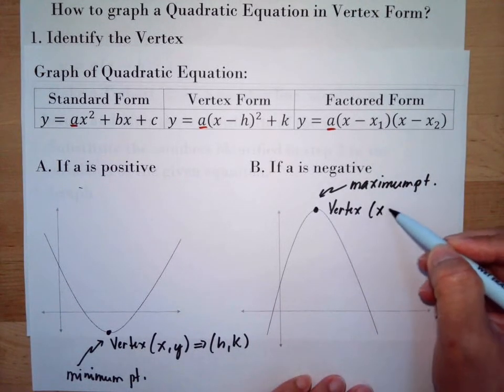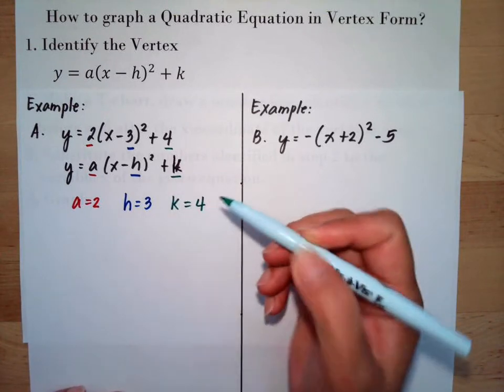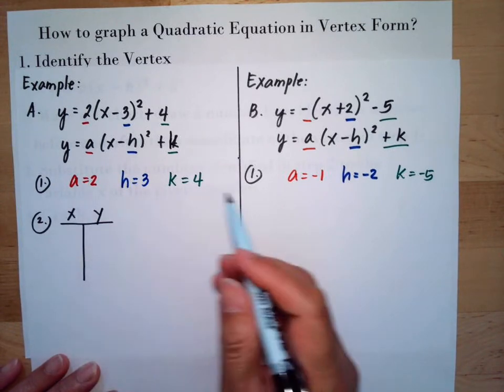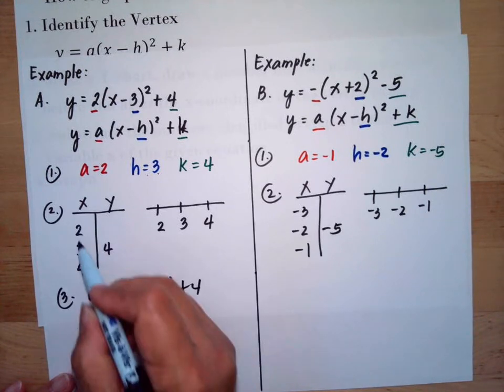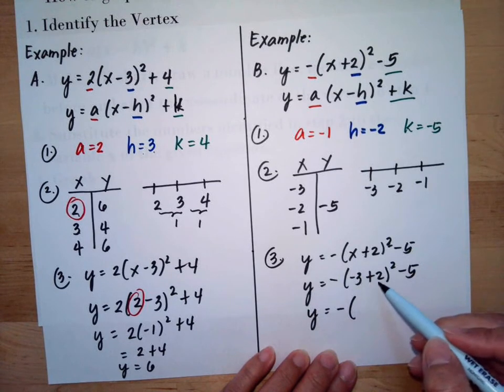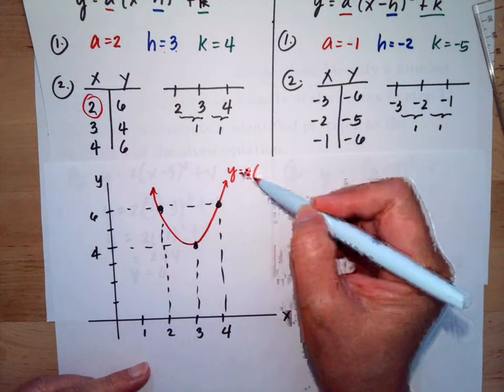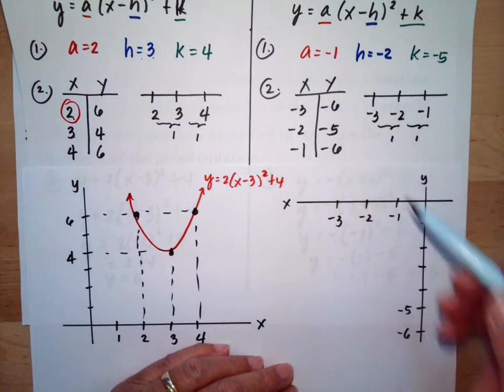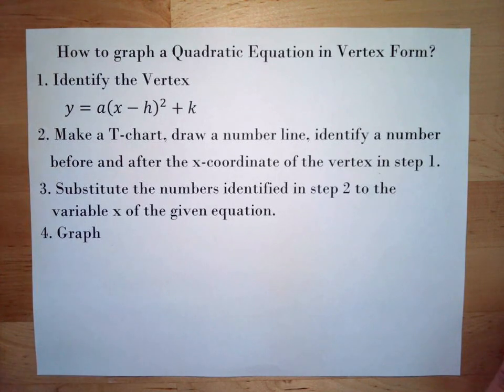How to graph a Quadratic Equation written in Vertex Form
How to graph a Quadratic Equation in Vertex Form?